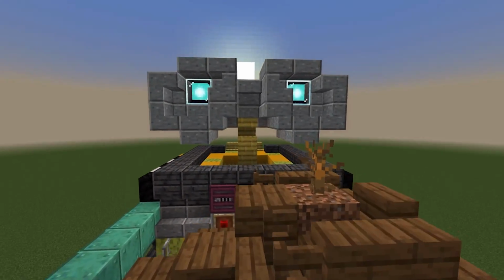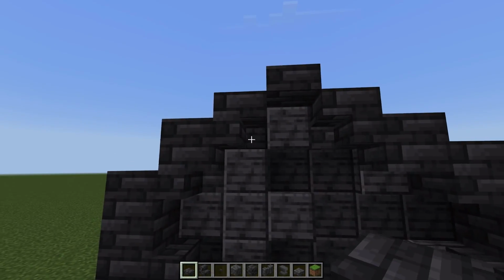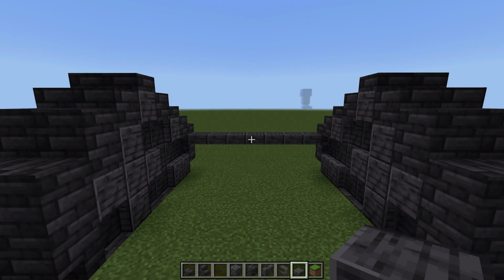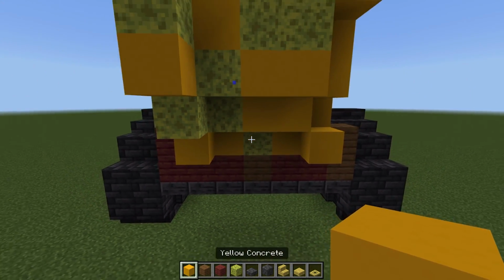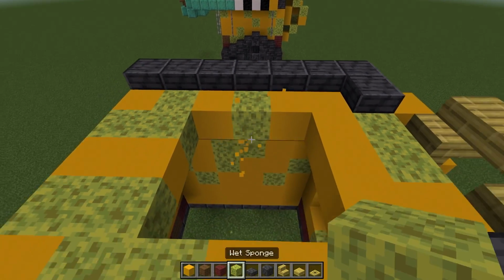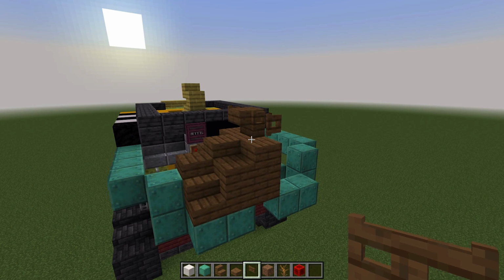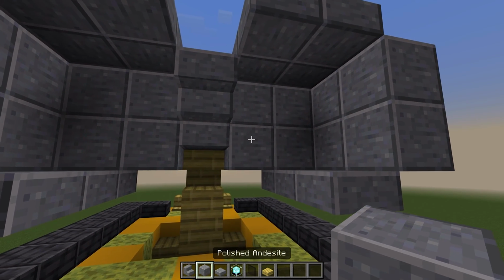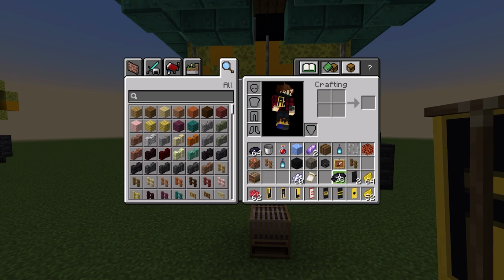How to build Wall E in Minecraft!!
WALLLLL EEEEEE!! That's right!! Hello there assassins, today I'll be teaching you all how to build the LEGENDARY recycling robot, from the Disney Pixar Movie, WALL E!! Wall E is such a classic movie, I feel like it'll be one we look back on in years to come and still gaze in awe at it's beautiful artwork!!

I hope you enjoy today's Disney Minecraft Tutorial!! Lets get it!! :D